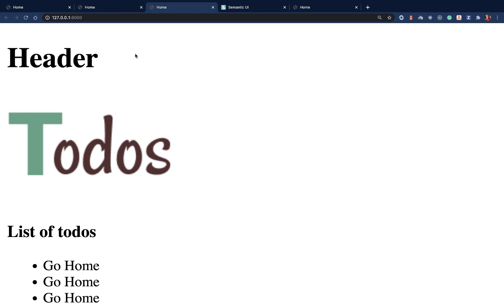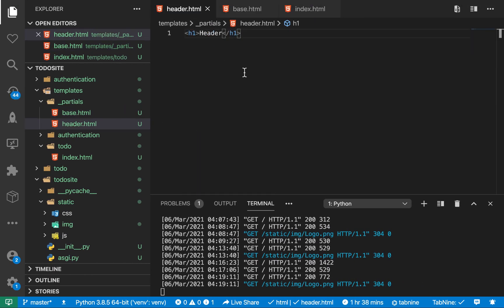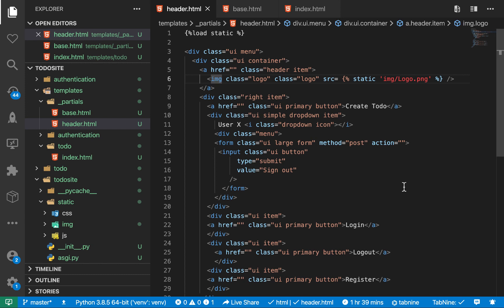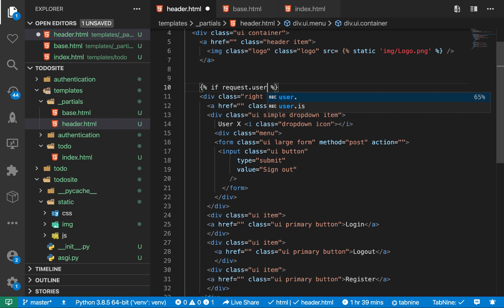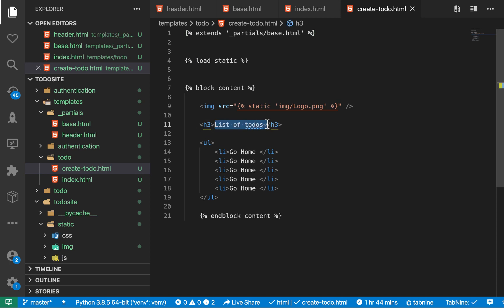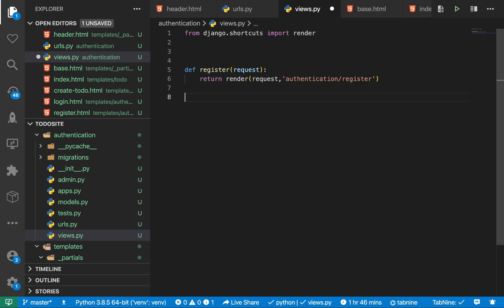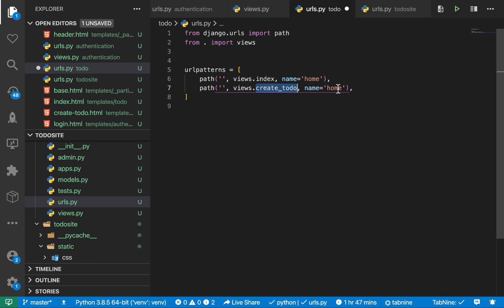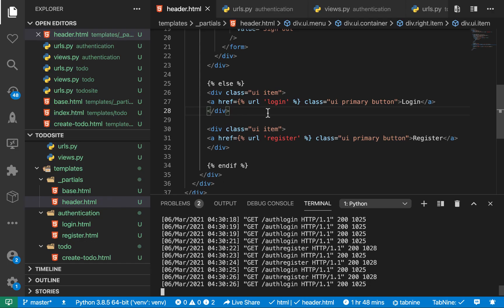Header and Semantic UI. Python Django Web Framework Course. #9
Full video.